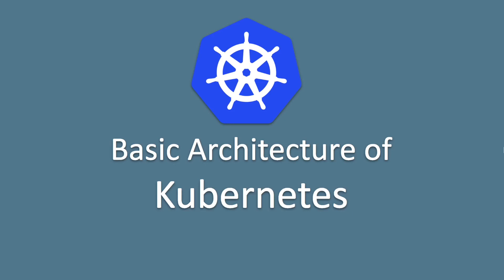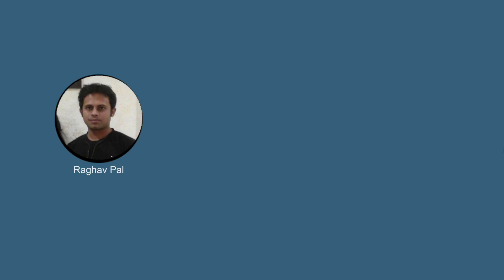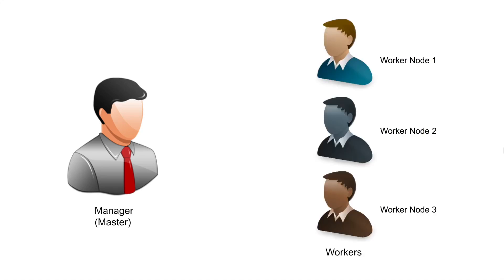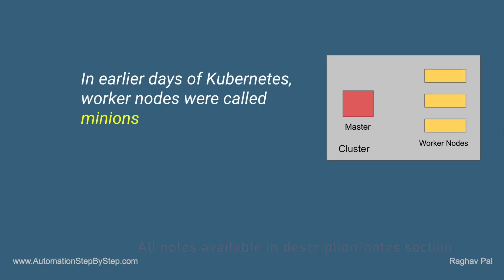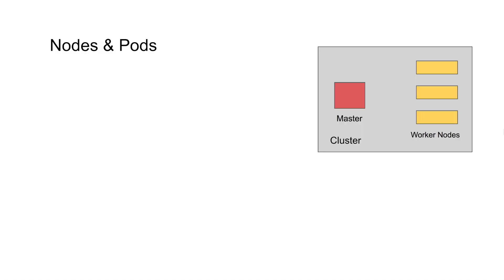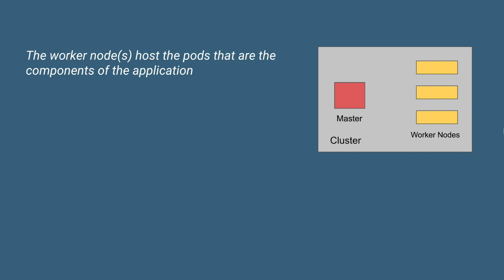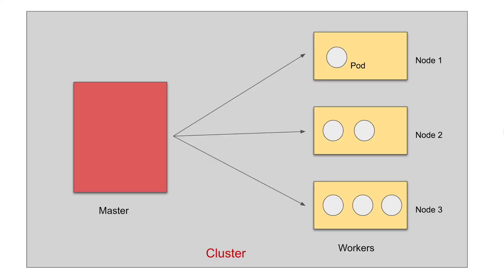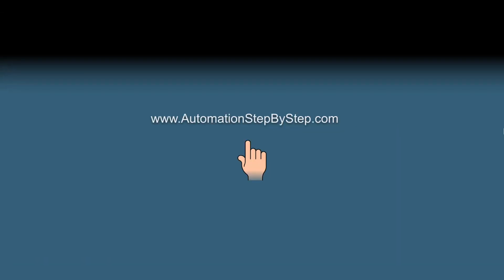Kubernetes Beginner Tutorial 4 | Basic Architecture of Kubernetes - Part 1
Today we will learn:
Basic Architecture of Kubernetes
An overview of Kubernetes components
The basic architecture of Kubernetes
What is Master, Worker, Pods, Cluster
When you deploy Kubernetes, you get a cluster
A cluster is a set of machines, called nodes
A cluster has at least one worker node and at least one master node

In earlier days of Kubernetes, worker nodes were called minions
In Kubernetes, every cluster has at least one master node and at least one worker node
There can be more than one master nodes in a cluster to provide a cluster with failover and high availability
There can be multiple clusters in Kubernetes architecture

The worker node(s) host the pods that are the components of the application
The master node(s) manages the worker nodes and the pods in the cluster

In a Cluster Kubernetes supports:
 No more than 5000 nodes
 No more than 150000 total pods
 No more than 300000 total containers
 No more than 100 pods per node

Keep Learning,
Raghav